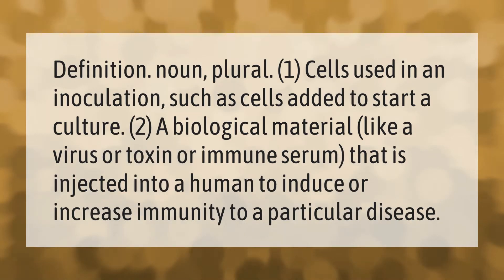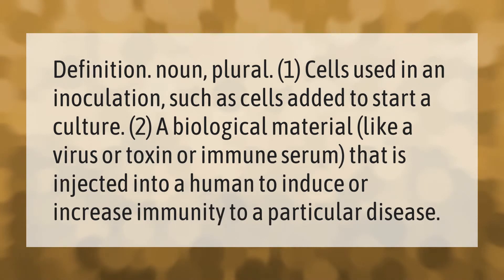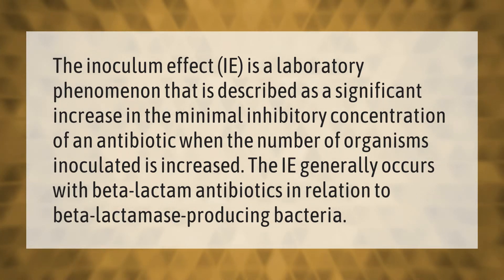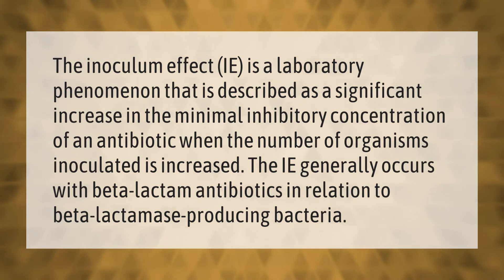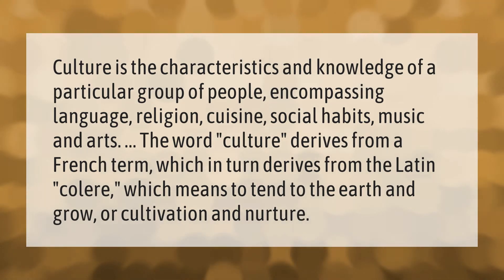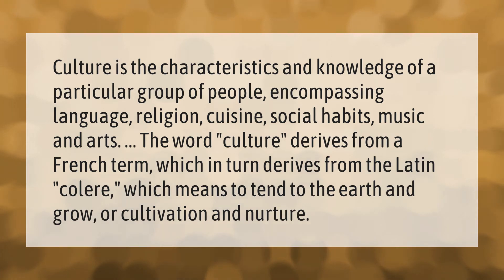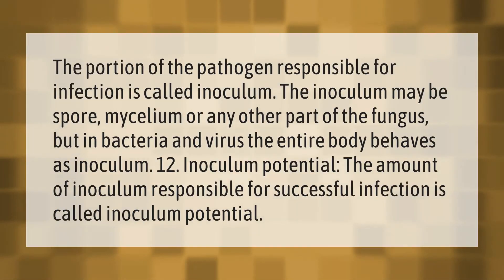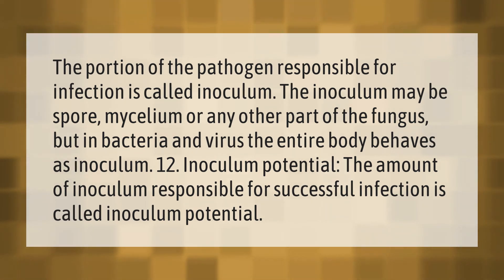What does inoculum mean?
00:00 - What does inoculum mean?
00:39 - What is the inoculum effect?
01:11 - What does the term culture mean?
01:45 - What is inoculum potential?

Laura S. Harris (2021, January 10.) What does inoculum mean?
    AskAbout.video/articles/What-does-inoculum-mean-205170